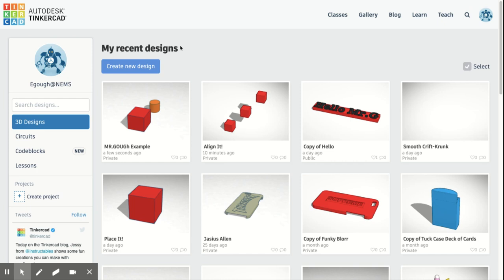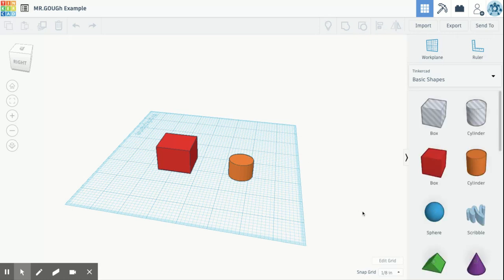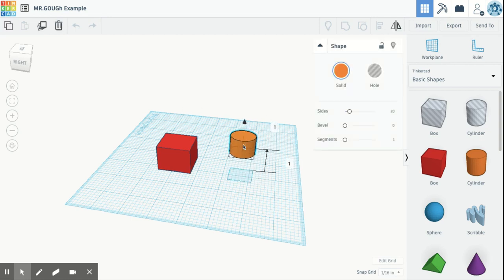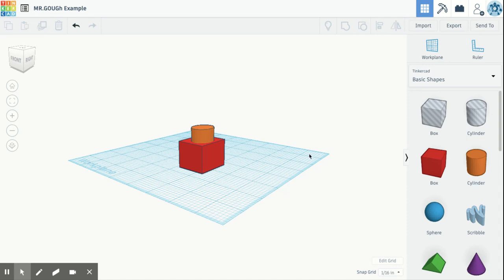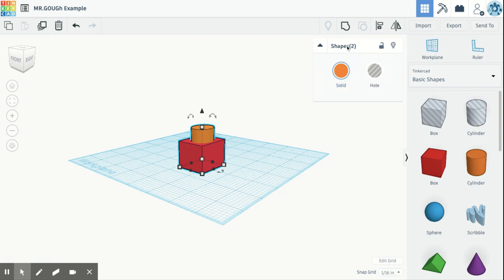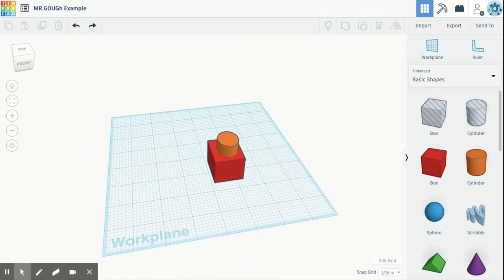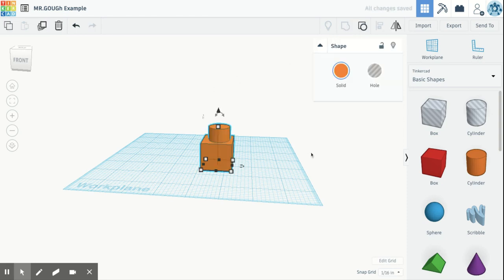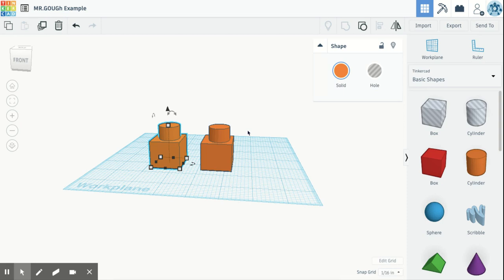Video 7- How to TinkerCad Series: How to Group, Un-Group, and Duplicate